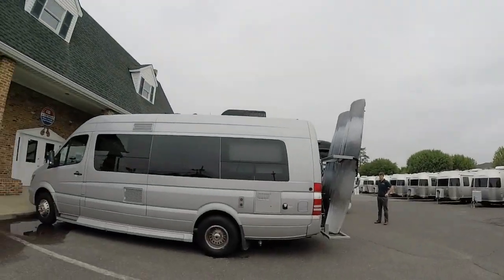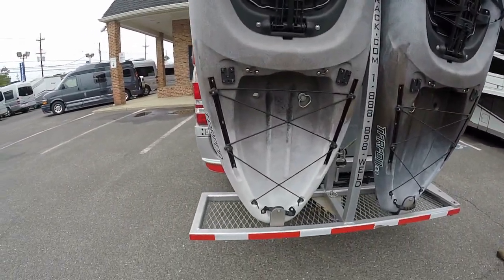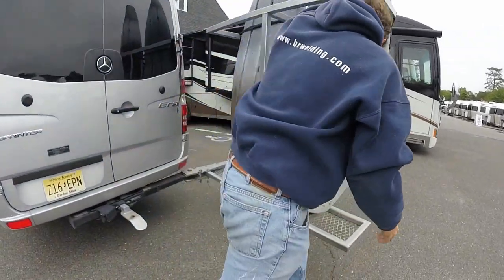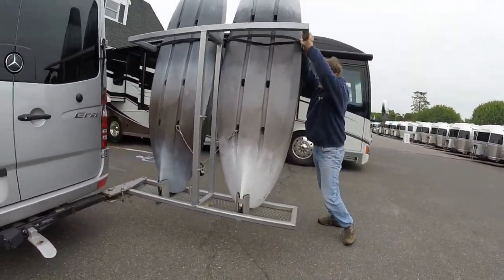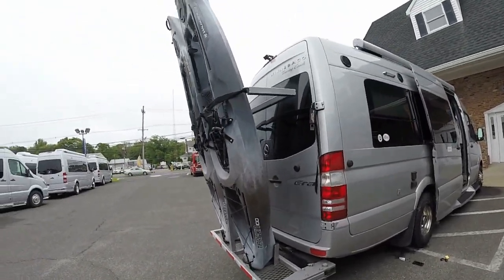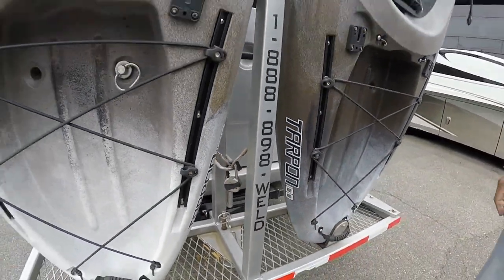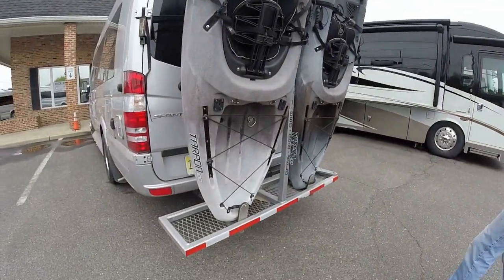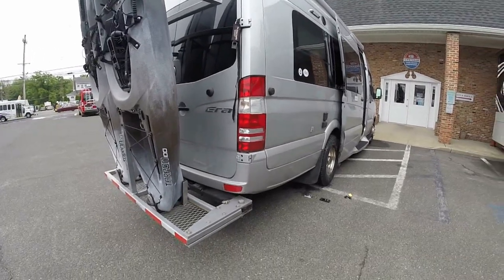RV Kayak Rack For Mercedes Sprinter Camper Van and Motorhomes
Check out this custom RV Sprinter Kayak rack I stumbled upon while looking at RV's the other day. which is BRWelding Inc. located in Howell Township New Jersey.